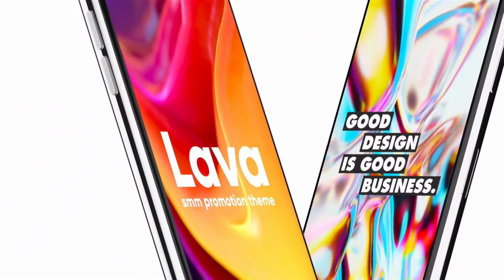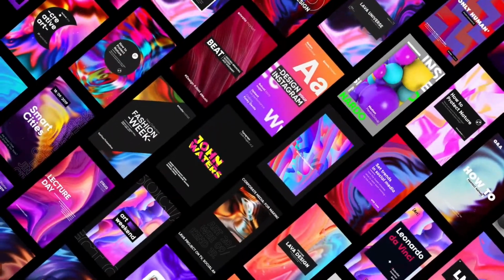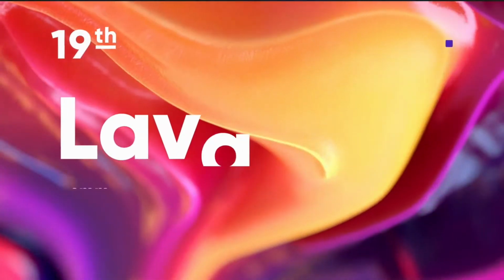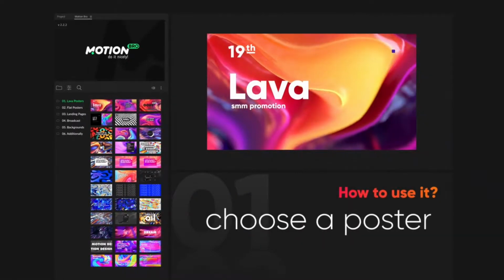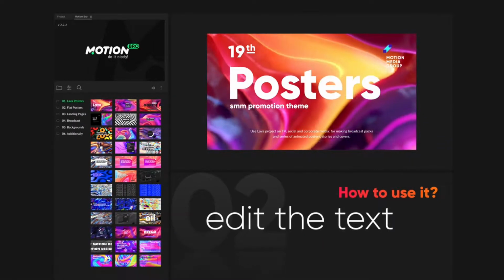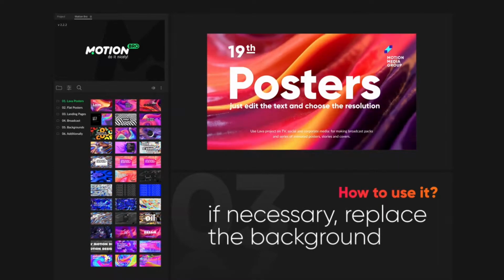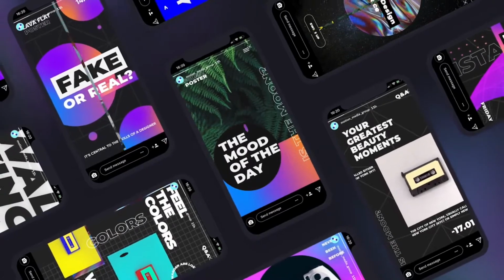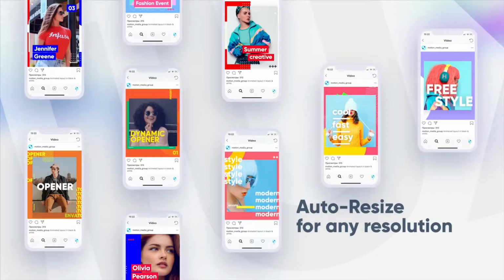Top 5 social media bundle Template | After Effect Template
✔✔✔1.Social Media Bundle 4.0